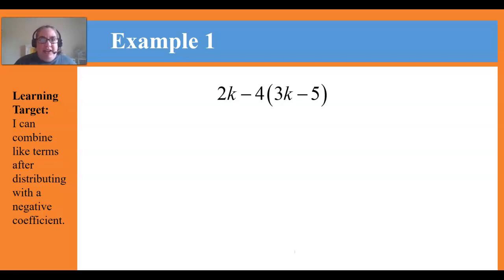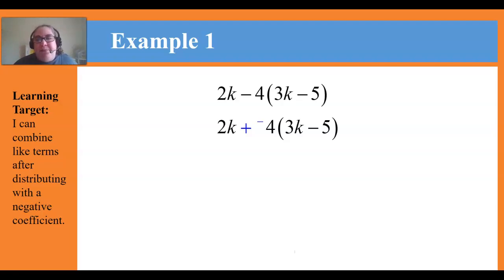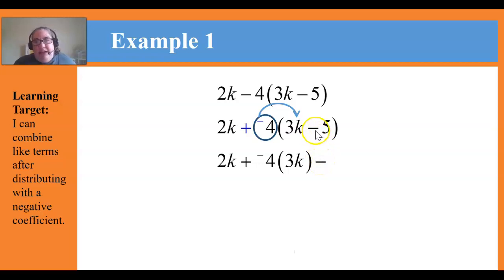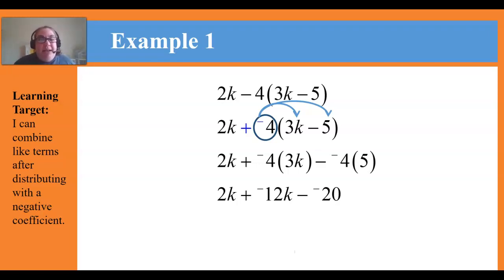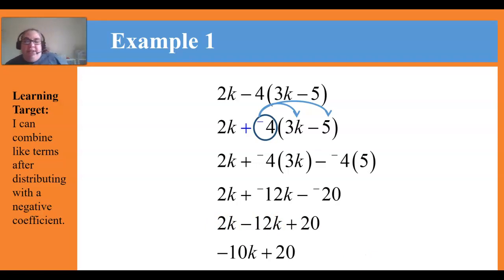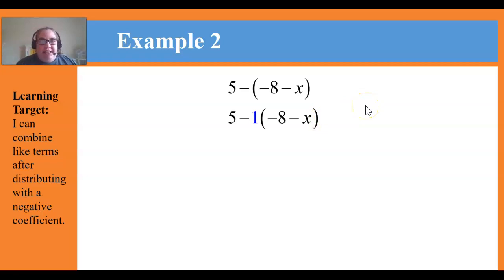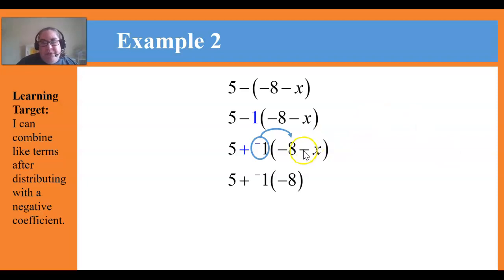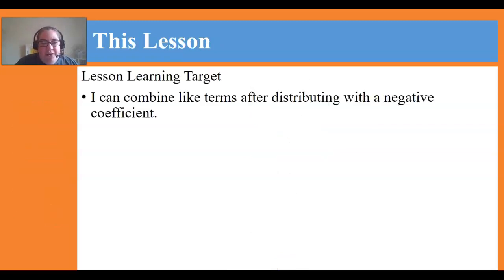Combine Like Terms with Neg Coeff and Dist